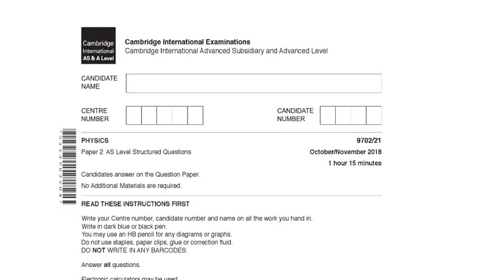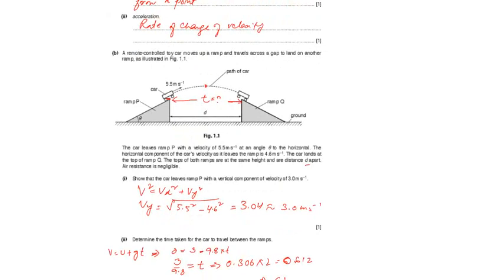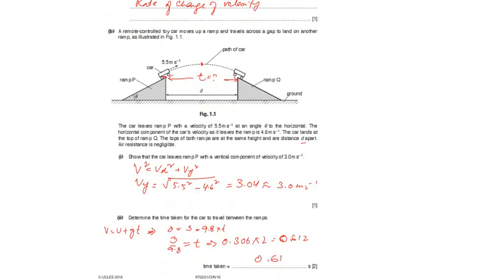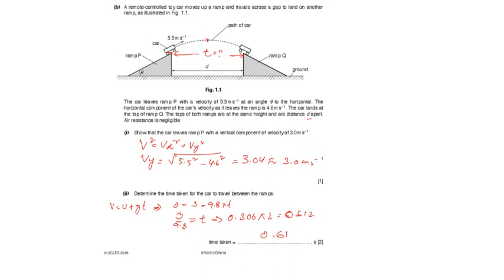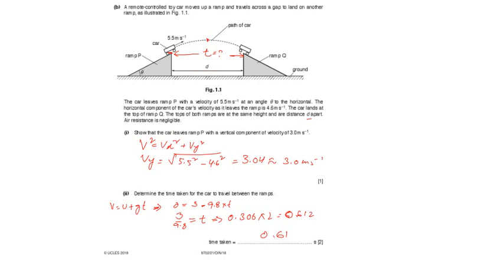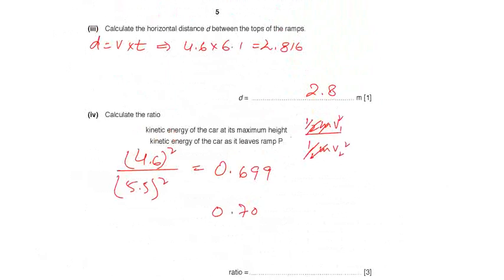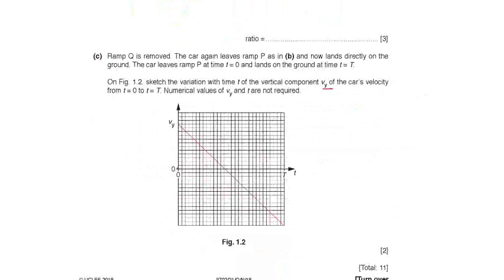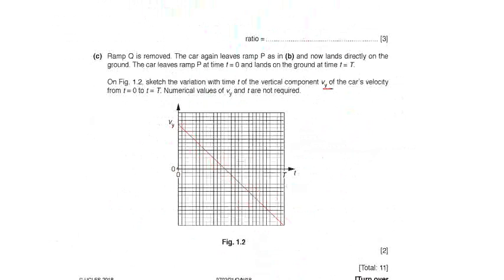ON18 P21 Q1 Projectile | October/November 2018 | CAIE A Level 9702 Physics | Sir Rashid Manzoor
9702_w18_qp_21
Q 1
 (a) Define
 (i) displacement,[1]
 (ii) acceleration. [1]
(b) A remote-controlled toy car moves up a ramp and travels across a gap to land on another ramp, as illustrated in Fig. 1.1.
 The car leaves ramp P with a velocity of 5.5ms–1 at an angle θ to the horizontal. The horizontal component of the car’s velocity as it leaves the ramp is 4.6ms–1. The car lands at the top of ramp Q. The tops of both ramps are at the same height and are distance d apart.
Air resistance is negligible.
 (i) Show that the car leaves ramp P with a vertical component of velocity of 3.0ms–1. [1]
 (ii) Determine the time taken for the car to travel between the ramps.
time taken = s [2]
(iii) Calculate the horizontal distance d between the tops of the ramps.
d = m [1]
 (iv) Calculate the ratio
kinetic energy of the car at its maximum height
kinetic energy of the car as it leaves ramp P .
ratio = [3]
ground. The car leaves ramp P at time t = 0 and lands on the ground at time t = T.
 On Fig. 1.2, sketch the variation with time t of the vertical component vy of the car’s velocity
from t = 0 to t = T. Numerical values of vy and t are not required.

Pride Academy